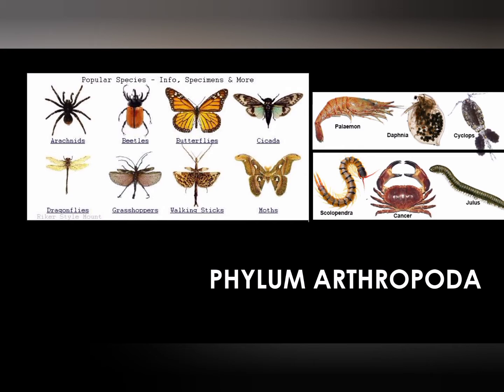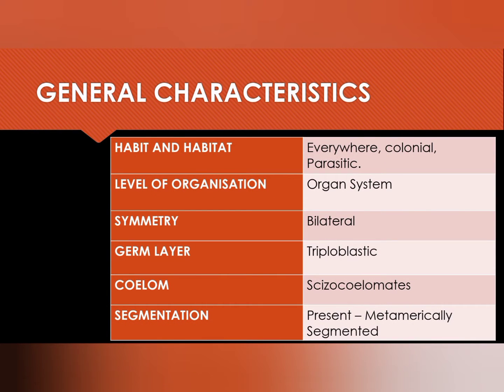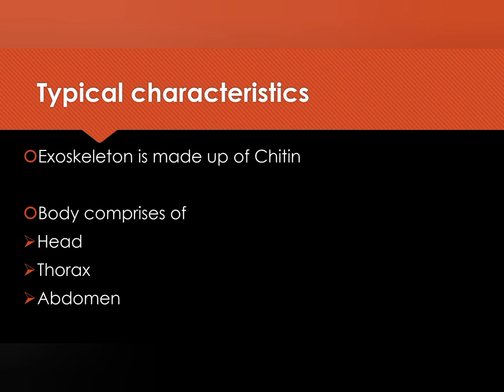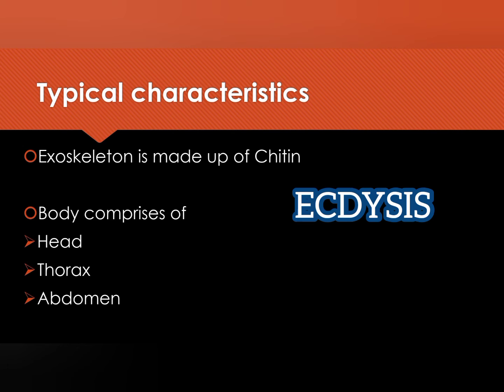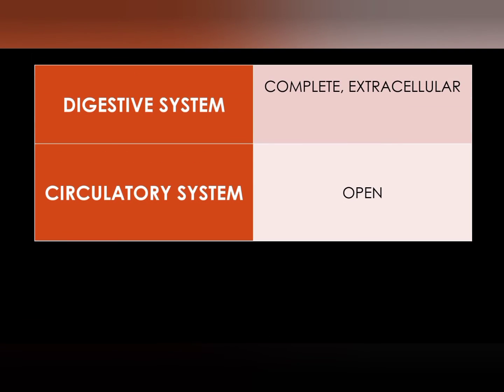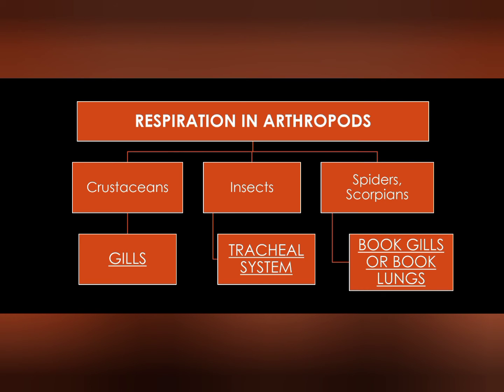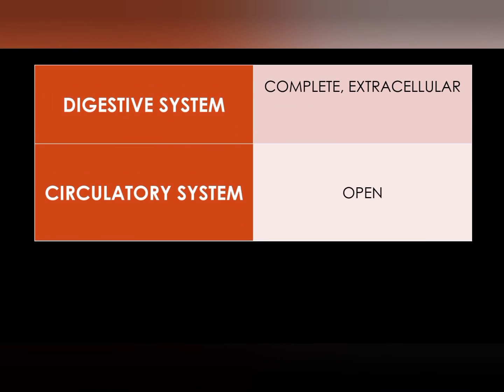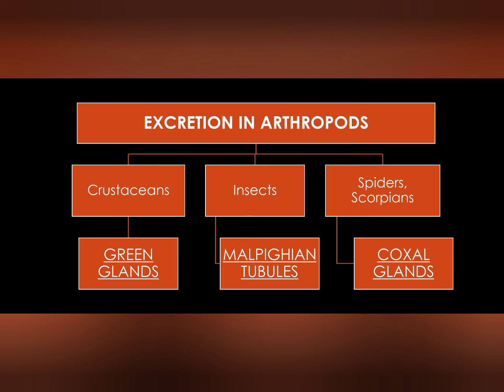PHYLUM ARTHAROPODA|ANIMAL KINGDOM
class 11 chapter 4 Animal kingdom